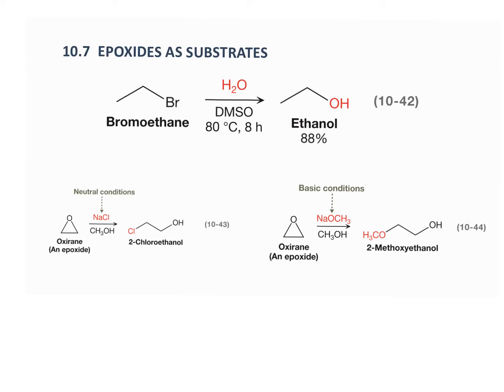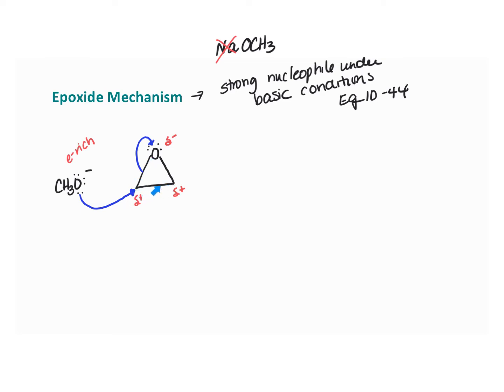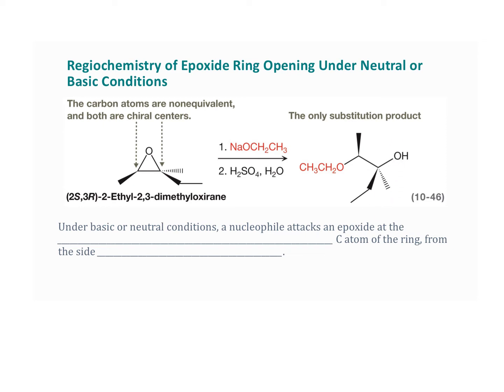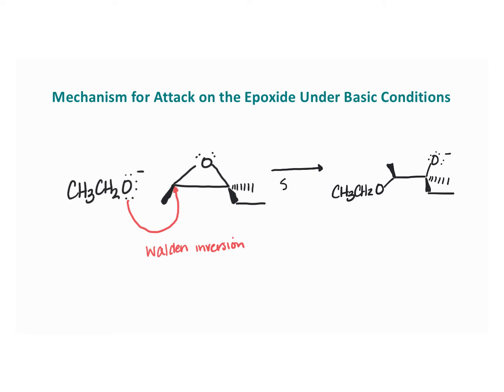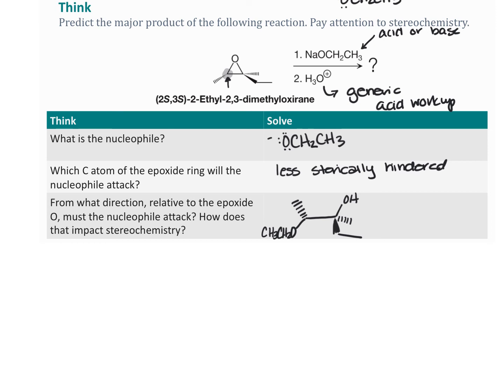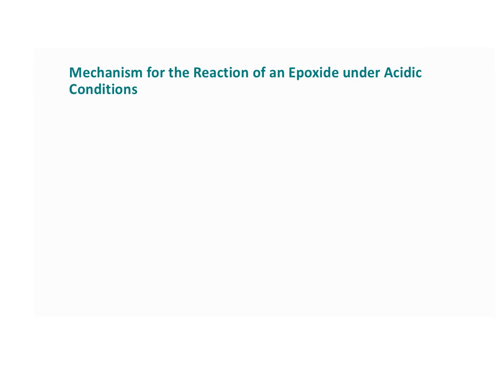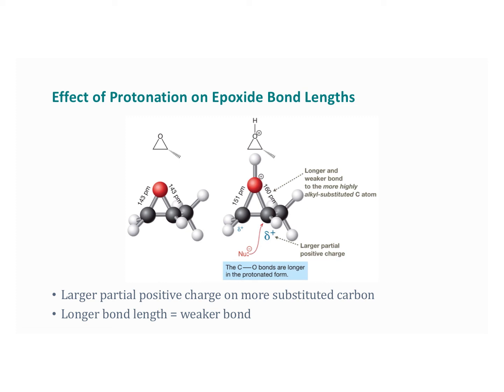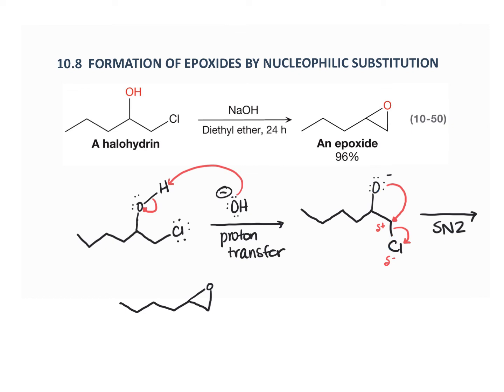Ch10 Screencast 4